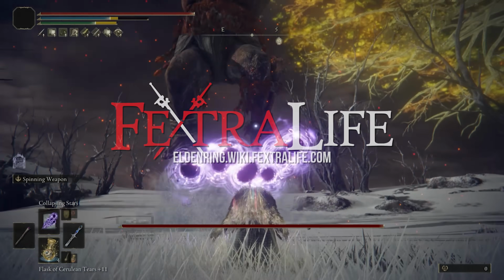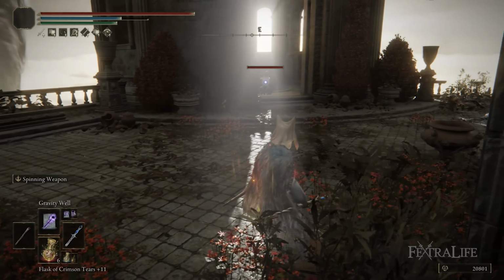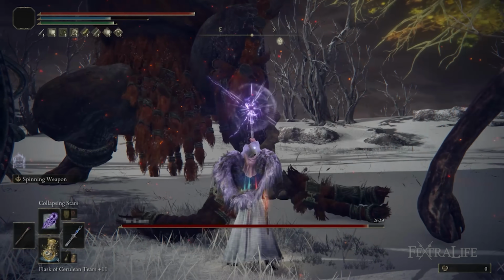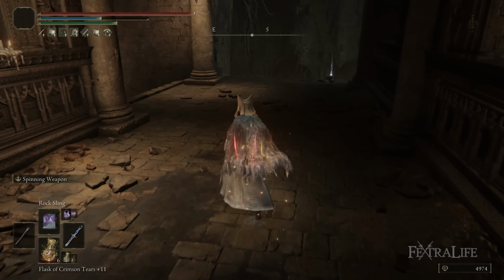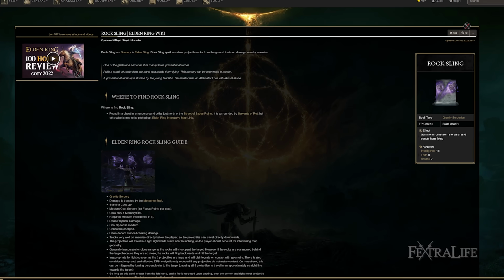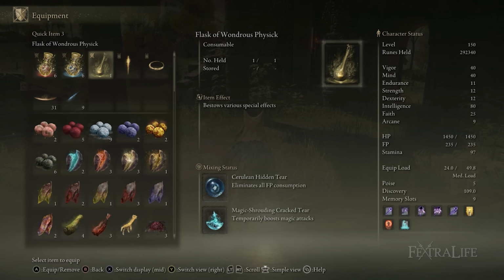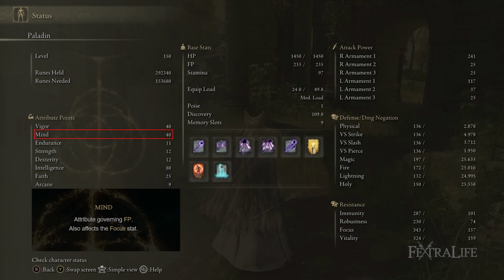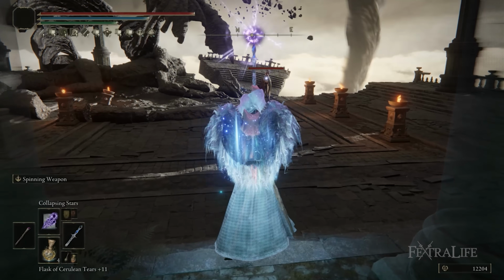Elden Ring Gravity Mage Intelligence Build Guide - How to Build a Meteor Mage (Level 150 Guide)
In this Elden Ring Build Guide I’ll be showing you my Gravity Mage Build. This is an advanced build that takes place at level 150. If you’ve been looking for a mage build that utilizes the Gravity Sorcery then you might want to check this build-out.

0:00 - Elden Ring Meteor Mage Guide
1:44 - How to make this build work
2:34 - Armor
2:18 - Talisman
3:41 - Meteor Mage Gameplay
9:31 - Meteor Mage Attributes
10:59 - Final Thoughts